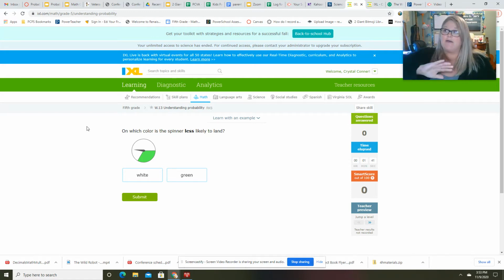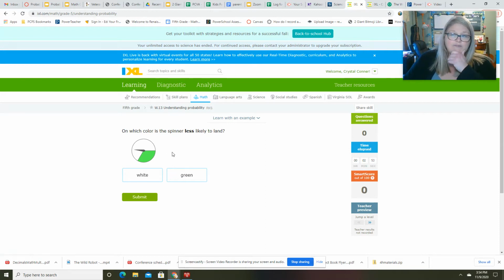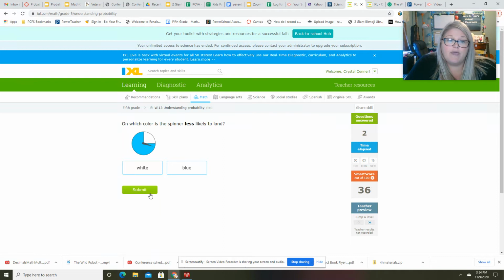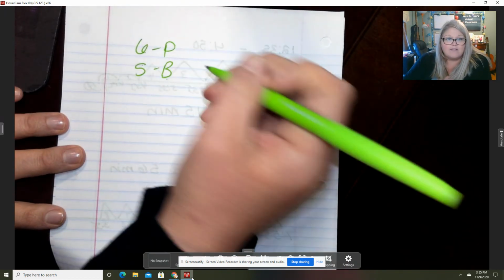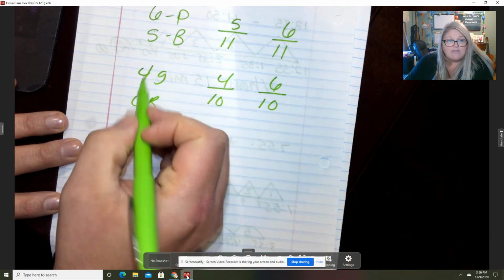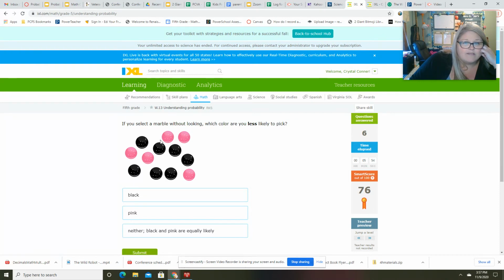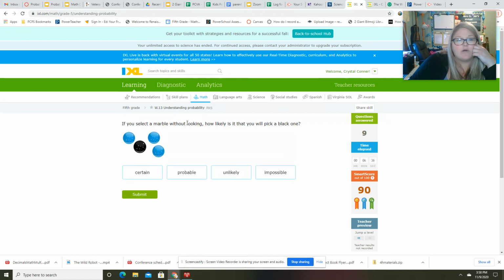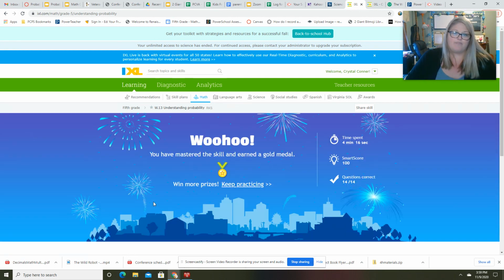Probability Math Center - 2